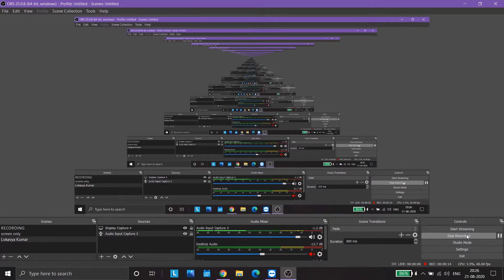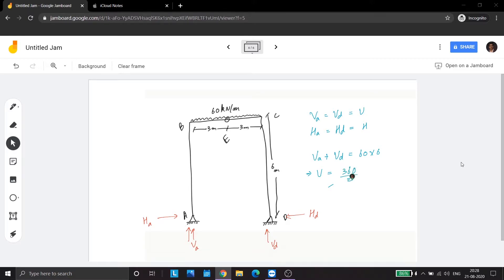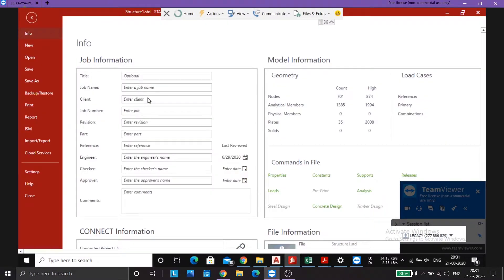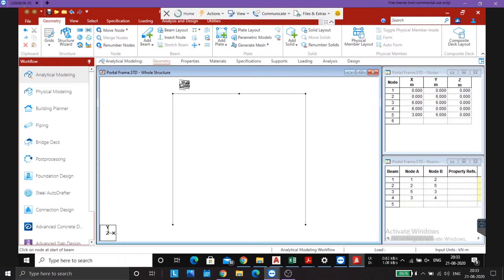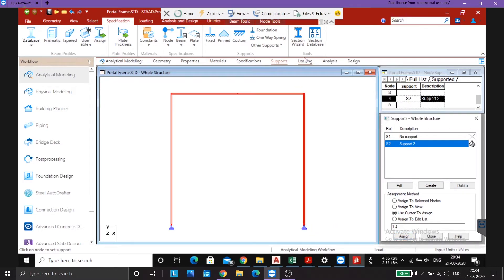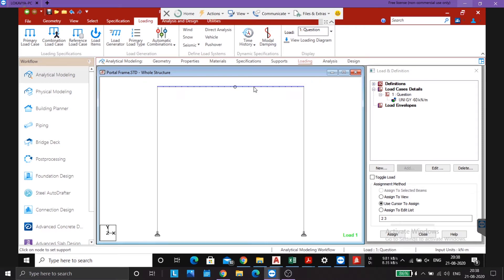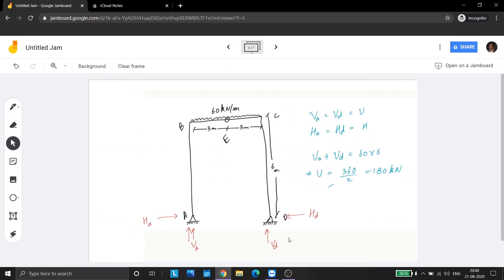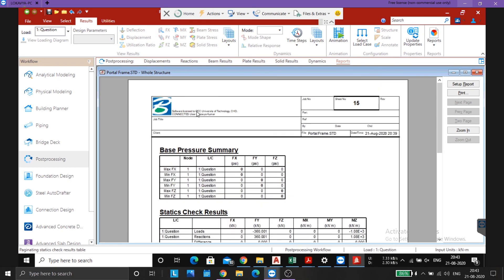Lesson : Analysis of a Portal Frame on STAAD.Pro Connect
Caution: Strictly only for beginners / first time users

This video gives a gist of how to analyse a portal frame and add an internal hinge (release) to a beam on STAAD Pro Connect Edition. A simple frame is designed here and the steps to show the results are given